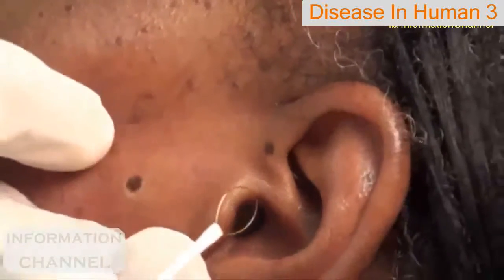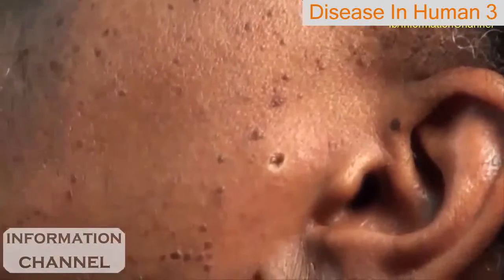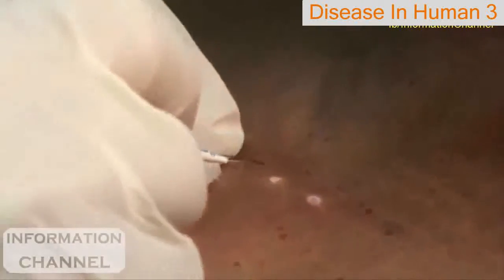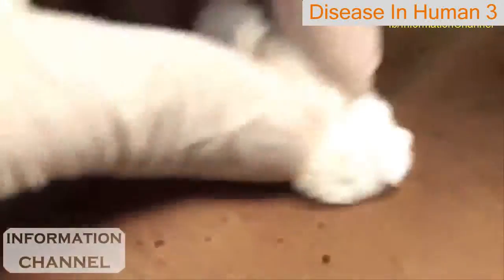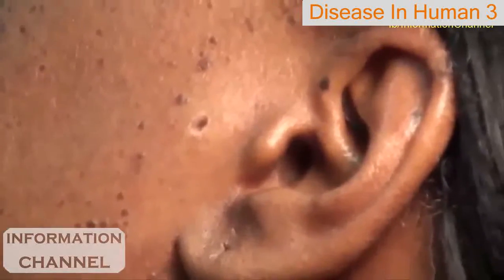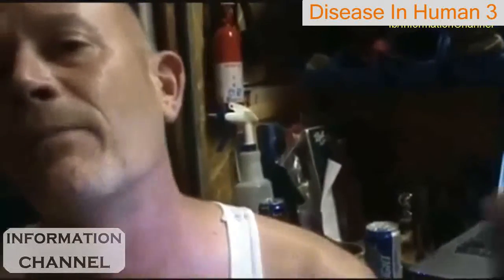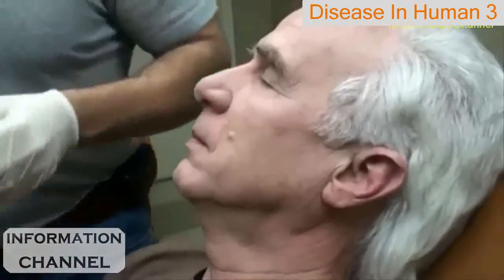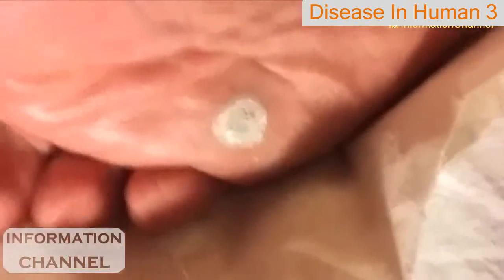Disease In Human || Wart Mole Skin tag Treatment Compilation Vol 9 || Removal video 2016 - DIN 3